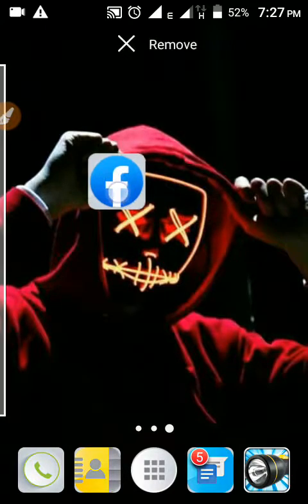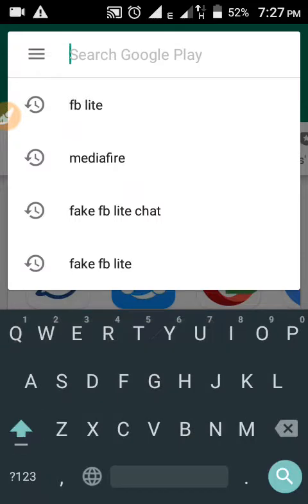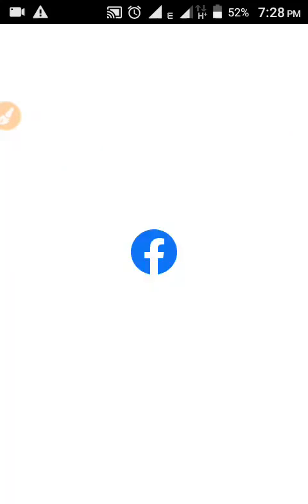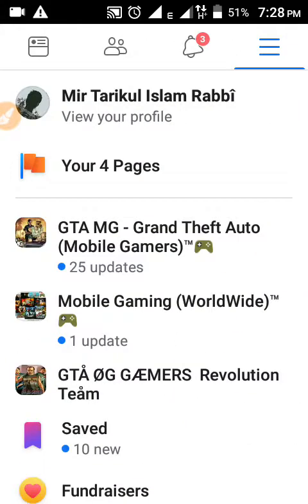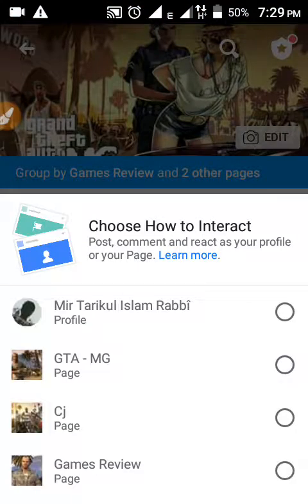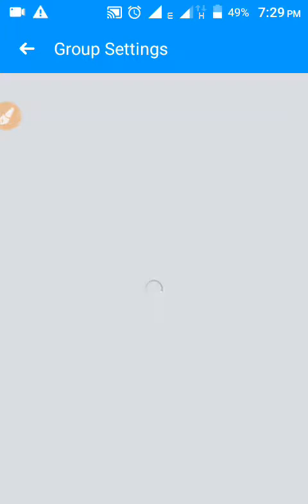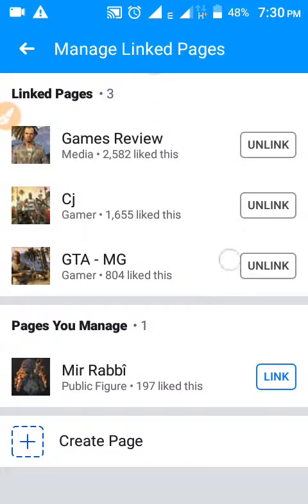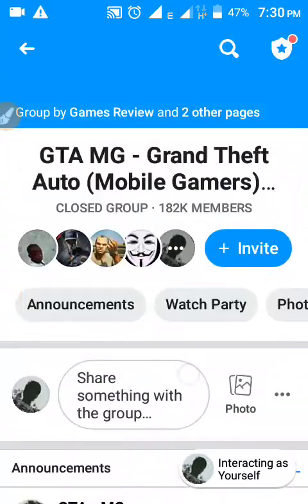Add / Link your Facebook page in your Facebook group by Mobile phone.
••• If you already have a big Facebook group then link / add your own Facebook page in it . by it your group will stay safe from hacked.

Need More Tutorial? Check the playlist : Facebook Teach and tips.

Mr. Andro